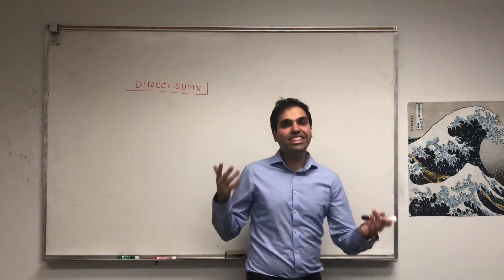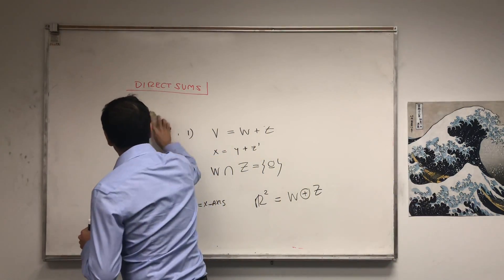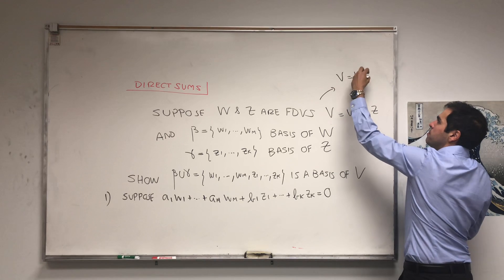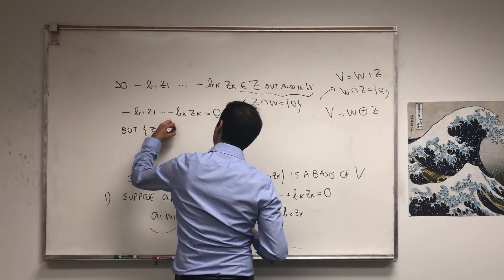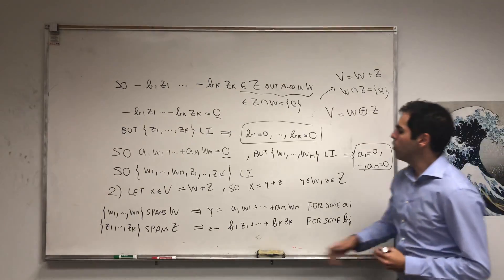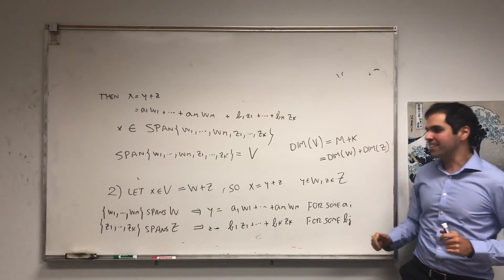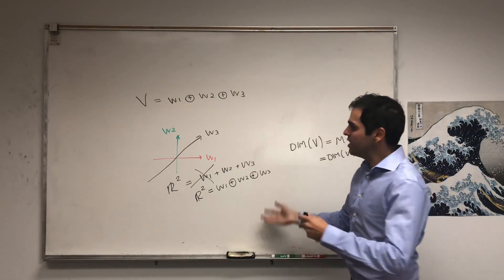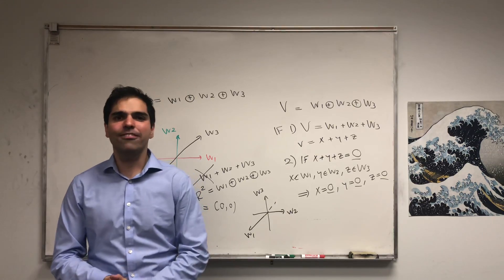Direct Sum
Have you ever wondered how to sum two mathematical objects in an elegant way? Then this video is for you! In this video, I define the sum of two vector spaces and show something neat: If you add two bases together, you get a basis for the direct sum! Finally, I generalize this notion to direct sums of n vector spaces. Enjoy!